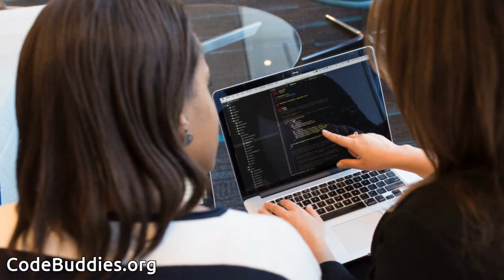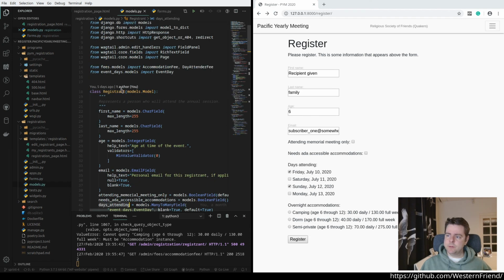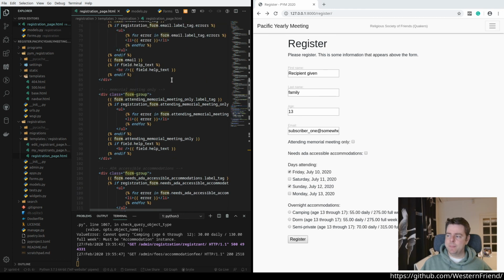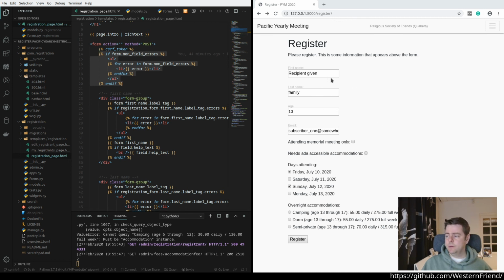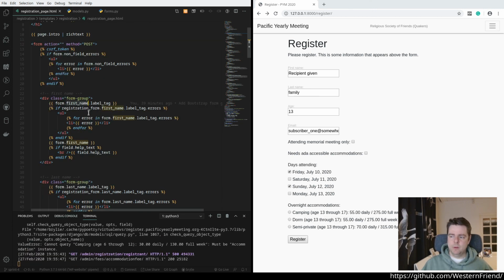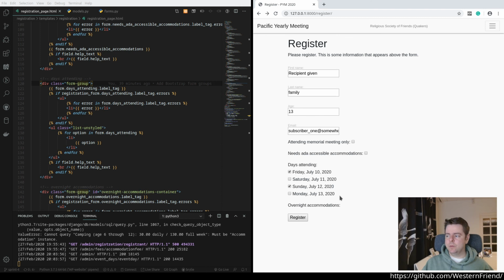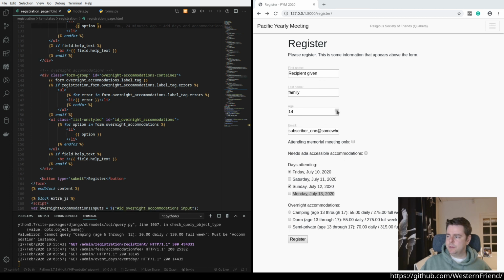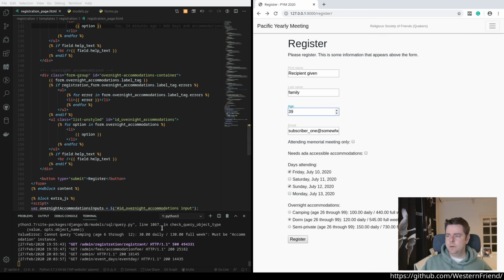(recap) Customizing Django form markup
In this recap, we show how to customize the HTML markup for a Django model form.